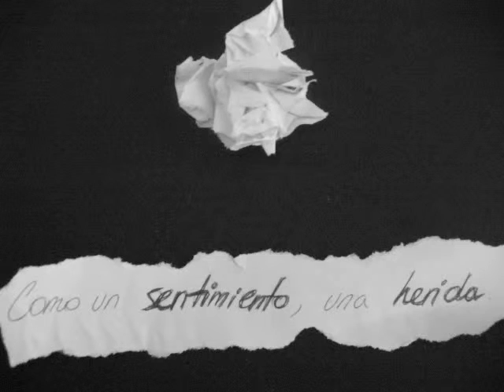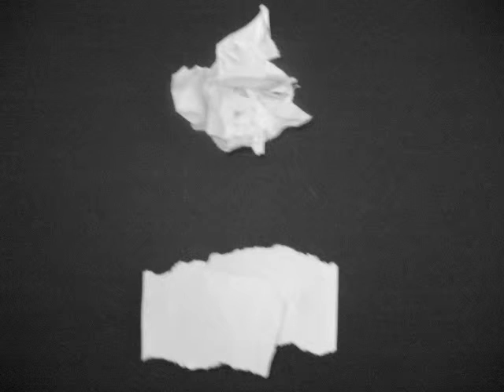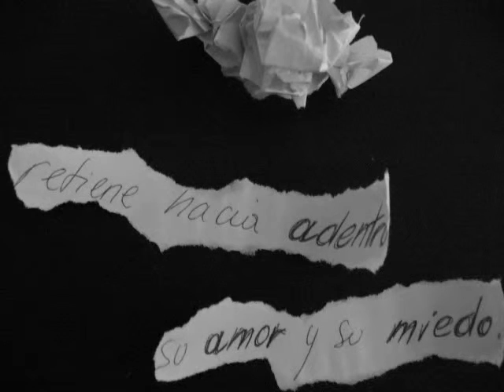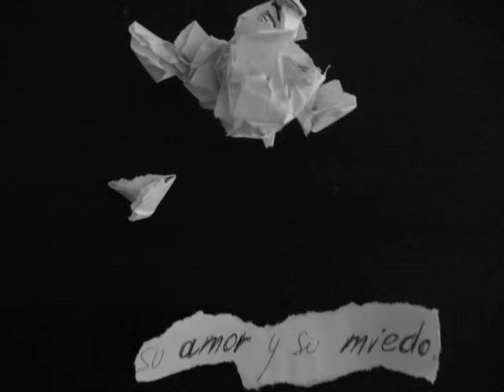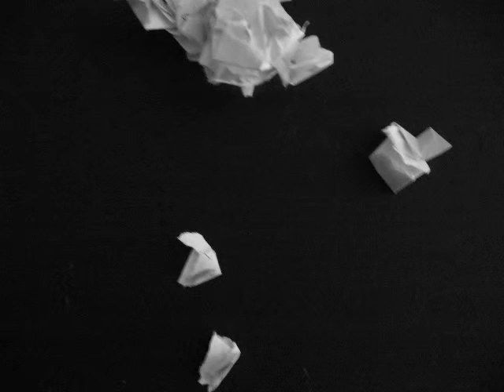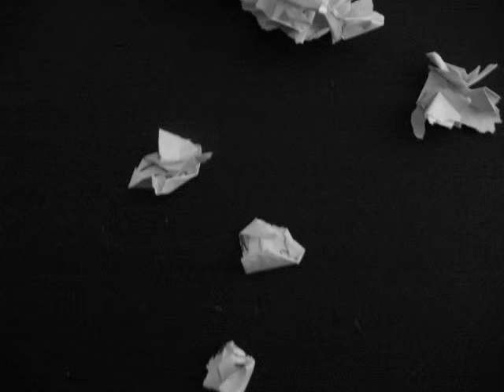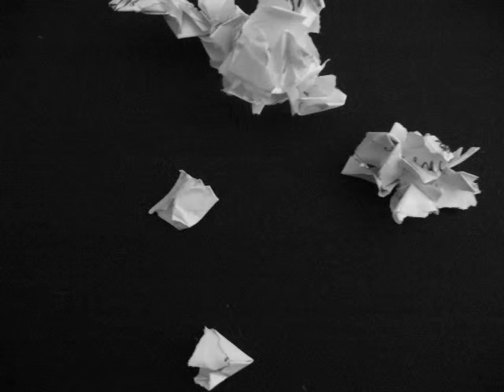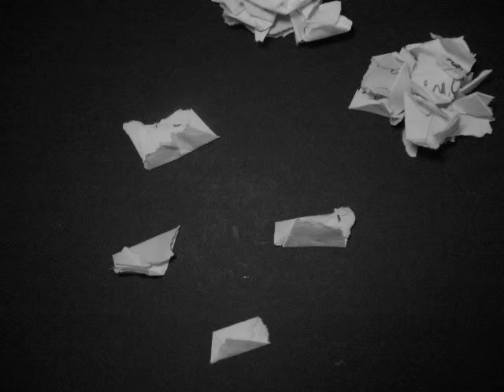Corto realizado en Stop Motion con camara fotografica y personajes de papel.

Frases: "La Camara Lucida" de Roland Barthes.

Tema: "1979" de los "Smashing Pumpkins".